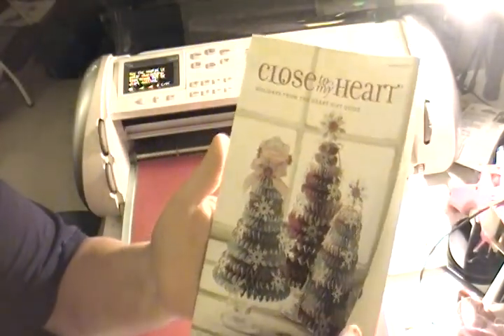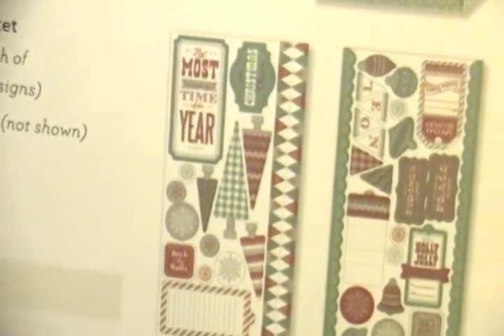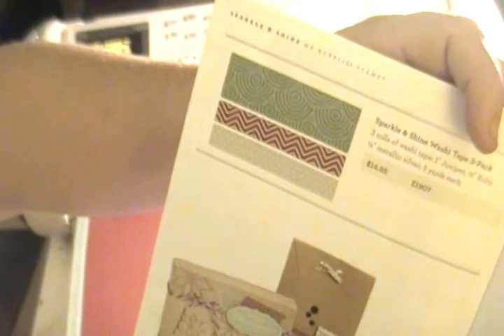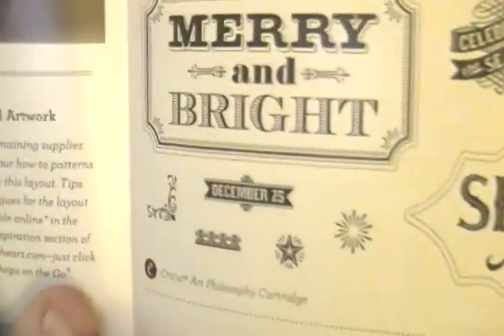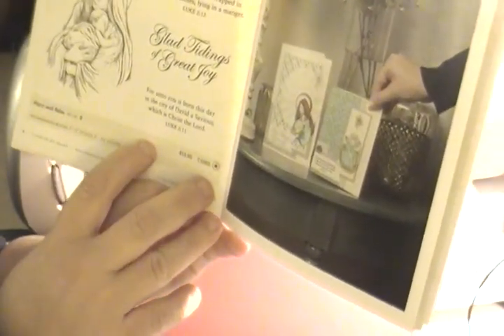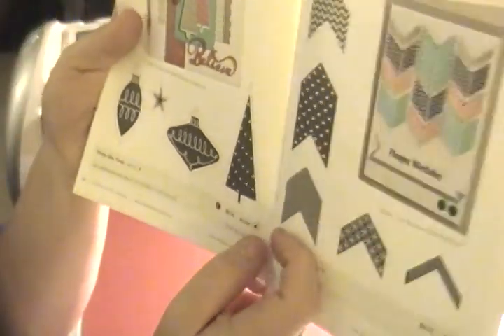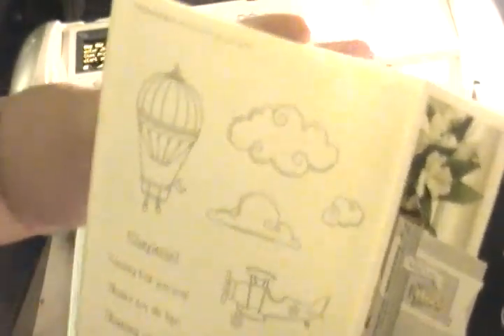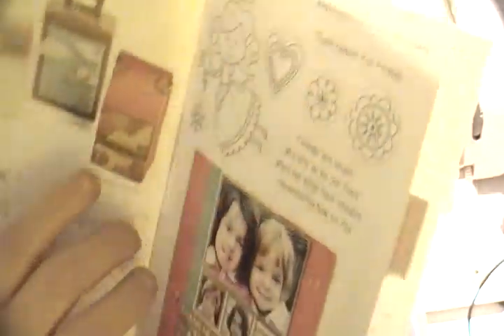Close To My Heart "Holidays From The Heart" Holiday Gift Guide Walk Through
Happy Release Day!!!

Its FINALLY October 15th and you can FINALLY see this AWESOME new catalog! In this video, I go PAGE BY PAGE of all the wonderful new items! Please remember, ALL items are WHILE SUPPLIES LAST or December 31, 2013!  You can go RIGHT to my web store RIGHT at midnight (PST) and start buying!!! My website address is

For the campaign for this catalog, the details are as follows!
For every $100 you spend in either the Holidays From The Heart  or Idea Book or both, you get to pick out 1 starred item from the Holiday From The Heart mini catalog! The free items are listed below:

Sparkle & Shine Paper Packet X7176B  ($9.95)
Sparkle & Shine Complements Dimensional Elements X7176C ($5.95)
Magical Days D1552 ($17.95)
Santa Claus C1567 ($13.95)
Mary and Babe C1562 ($13.95)
Trim The Tree 1149 ($6.95)
Charming Chevrons A1150 ($6.95)
Banner Wishes B1438 ($9.95)
Lifting Spirits C1570 ($13.95)
Lots of Love A1151 ($6.95)
Angel Friends B1435 ($9.95)

Be sure to check back everyday, because I will using the new products every day so you can see what to do with them!